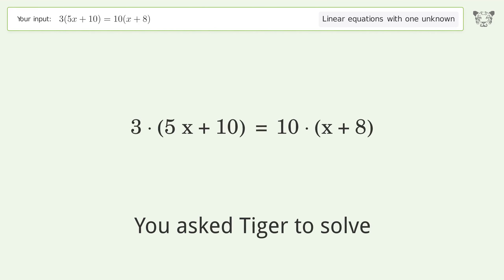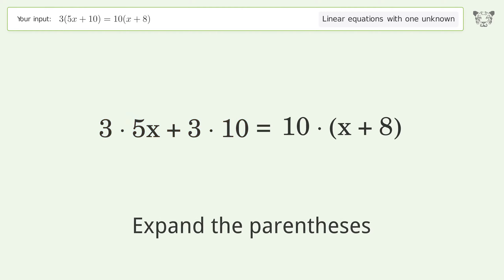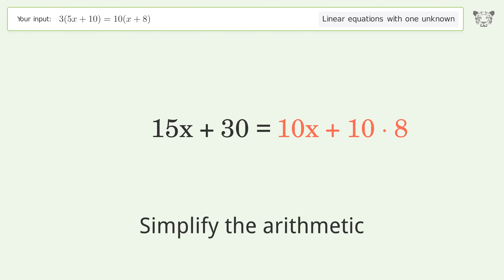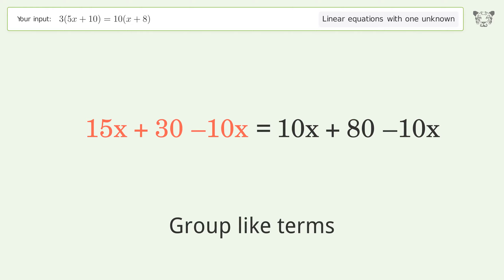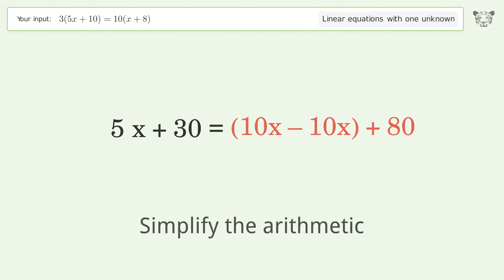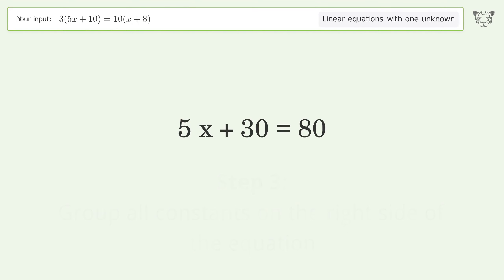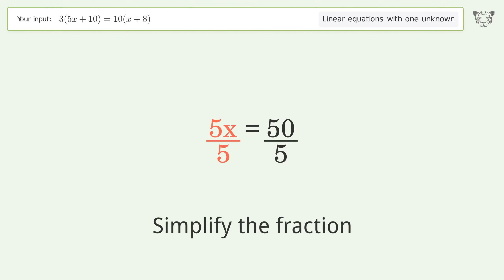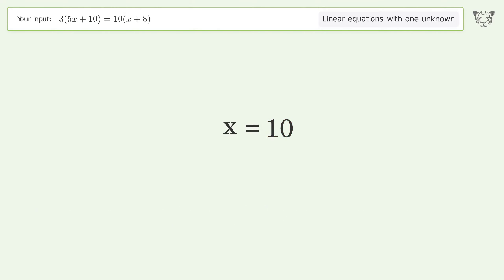Solve 3(5x+10)=10(x+8): Linear Equation Video Solution | Tiger Algebra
Struggling with 3(5x+10)=10(x+8)? Watch our step-by-step video on Tiger Algebra to master this linear equation effortlessly.